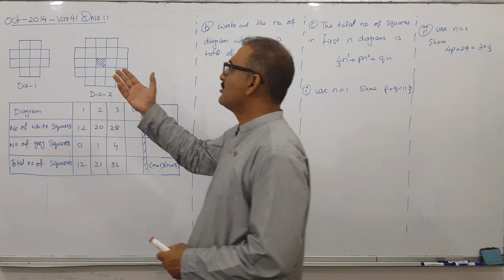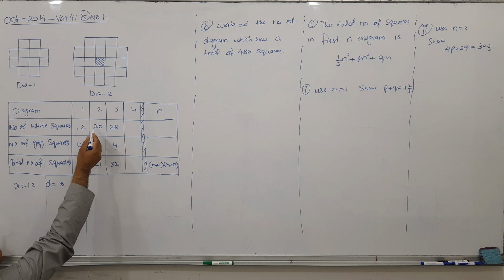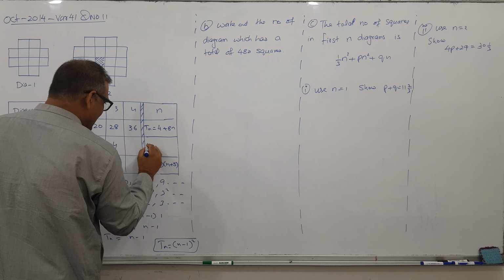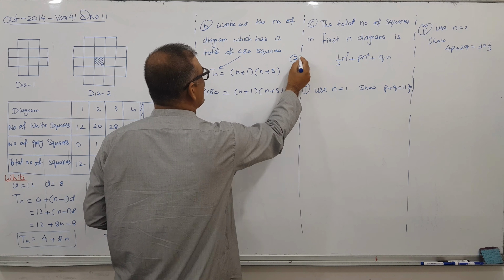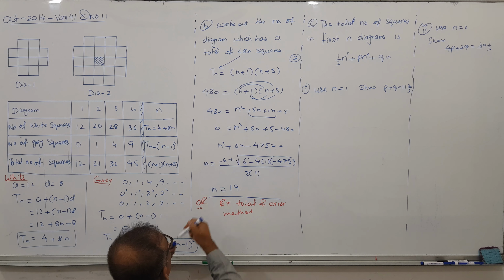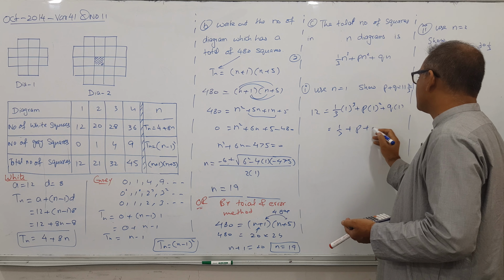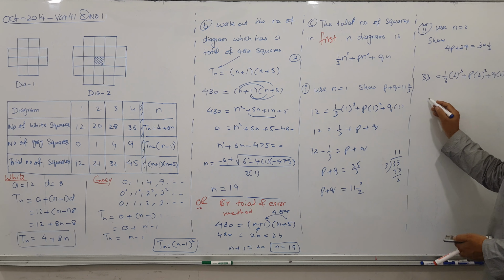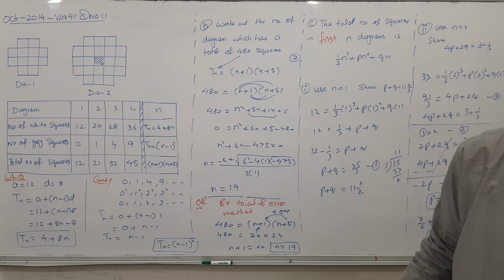Oct 2014 Var 41 Q No 11 Topic O Level Sequences